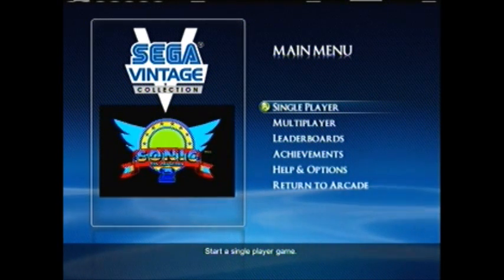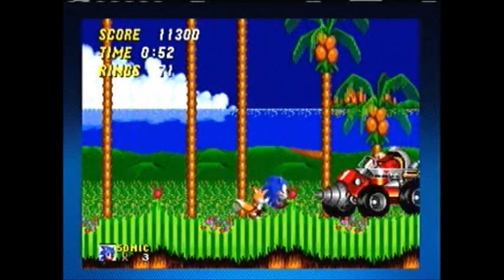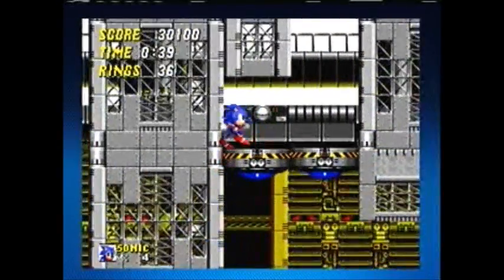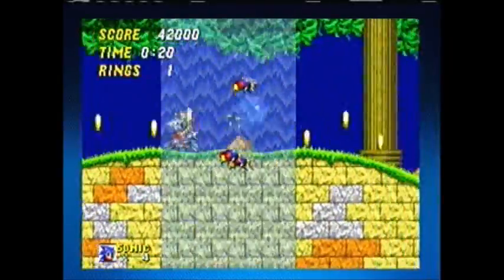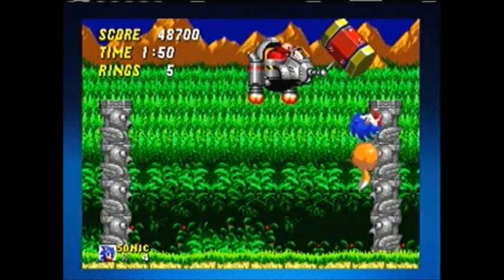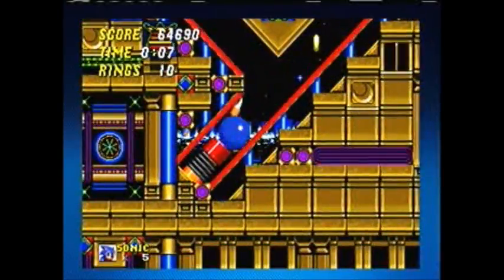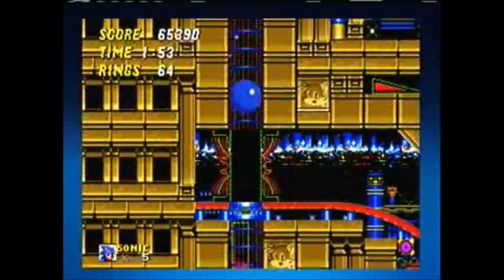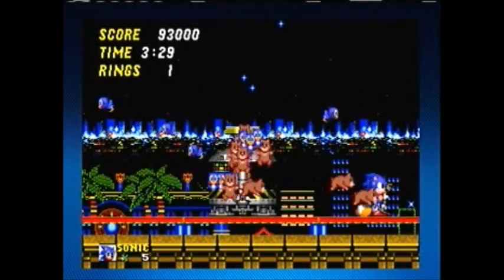Let's Play Sonic the Hedgehog 2 Part 1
Welcome to my seventeenth Let's Play! In this episode, we go through Emerald Hill Zone to Casino Night Zone.